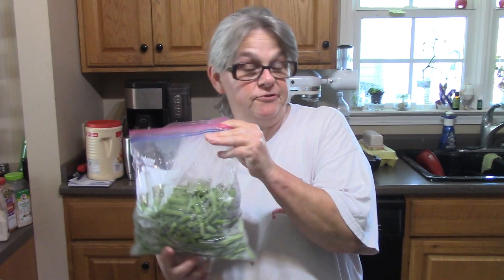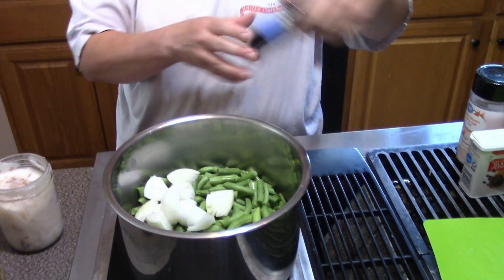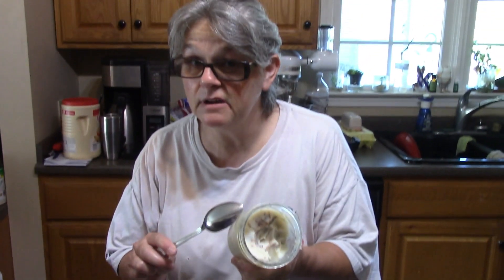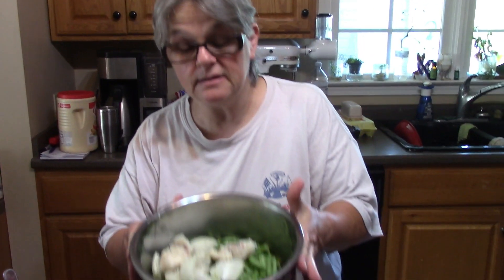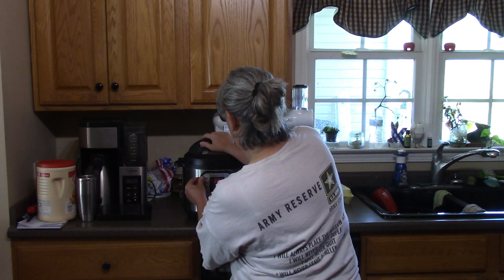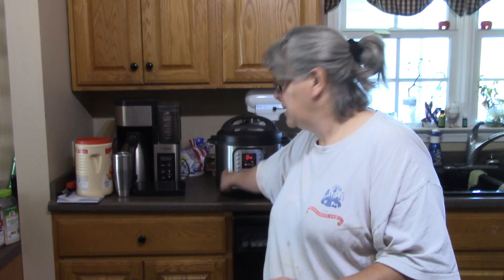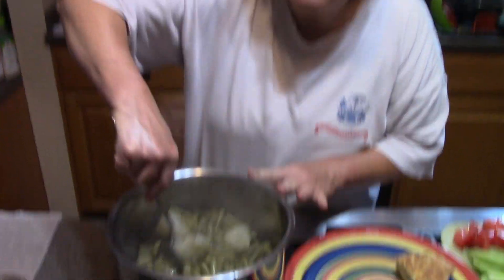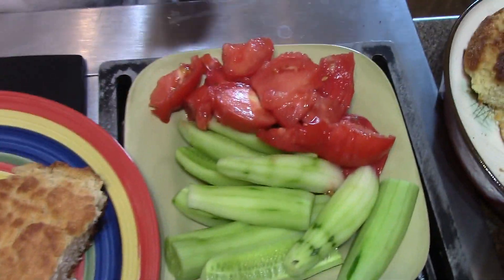The best green beans... My Mom's recipe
Today I am copy catting my Mom!!  Her green beans are always better than mine and I will admit that publically lol!!

Fresh green beans washed and broken (for this the amounts are up to you)
salt to taste, I use sea salt
pepper to taste
1 onion cubed
1/2 tsp garlic powder or to taste
2 cups water

You can cook in an instant pot for 25 minutes (Yes, that is what my Mom says) or you can cook the traditional way in a saucepan on the stove top until done.

You can earn gift cards by uploading receipts on items you have already purchased!!  You can answer surveys too!!

Have you tried fetch???  Scan receipts for points to redeem for gift cards!!  So easy to use!!